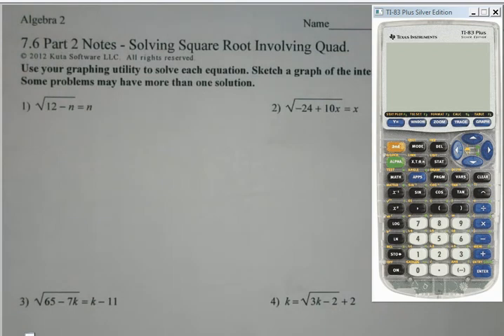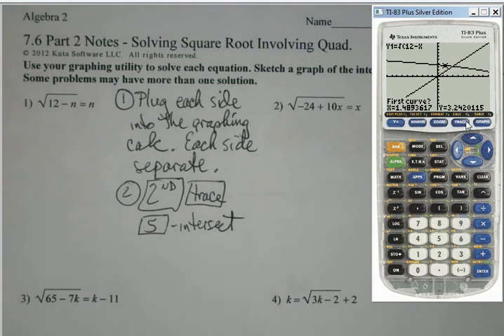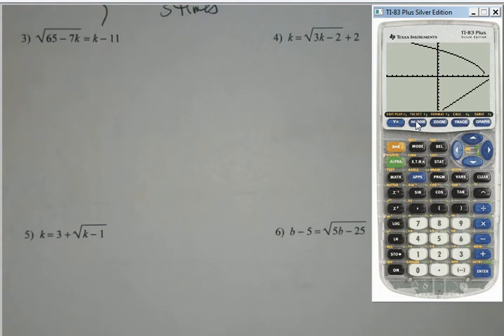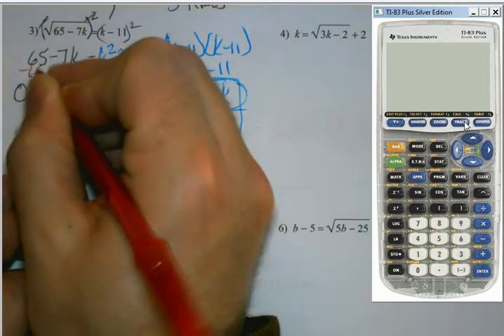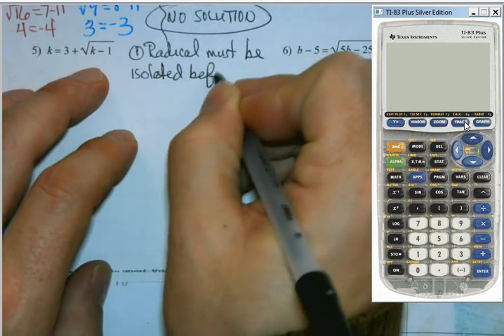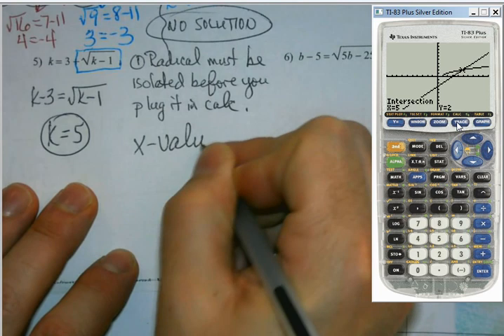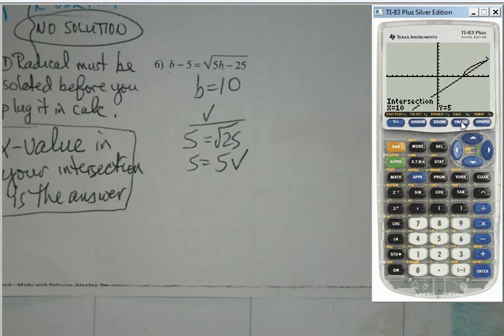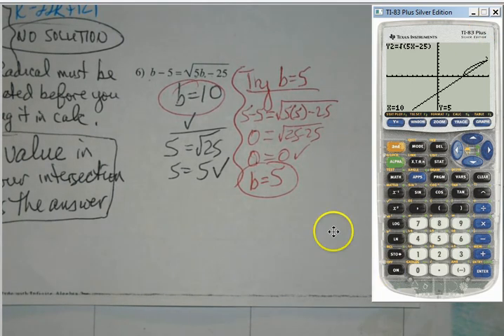Alg 2 - Unit 2 - 7.6 Part 2 Solving Quads GRaphically or Algebraically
Solving quadratics via graphing on the graphing calc or algebraically.  Check out the cool online calc:)